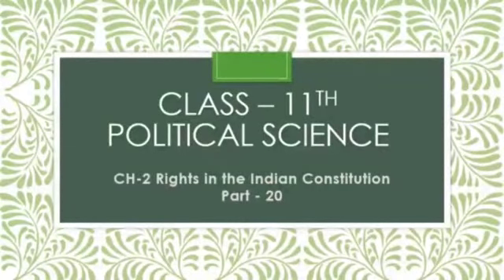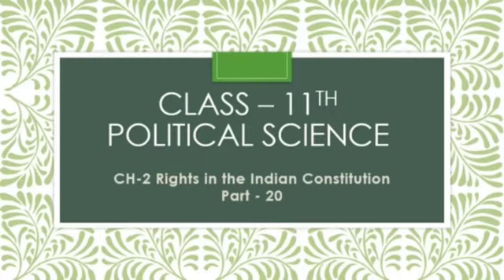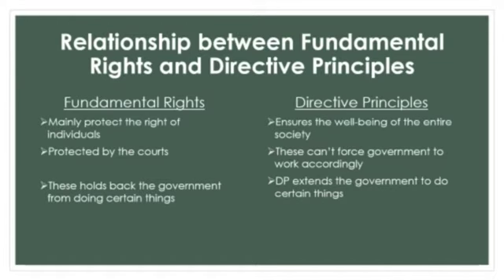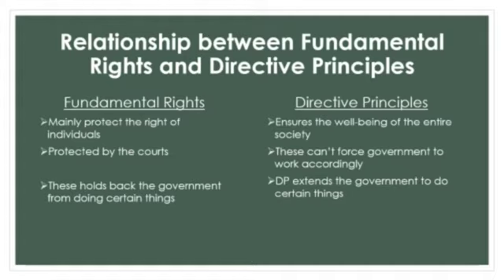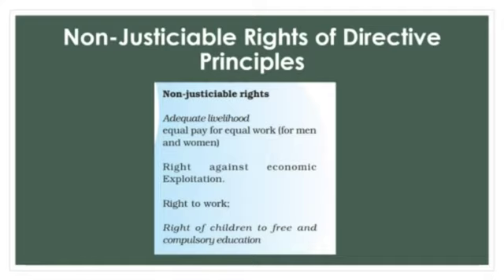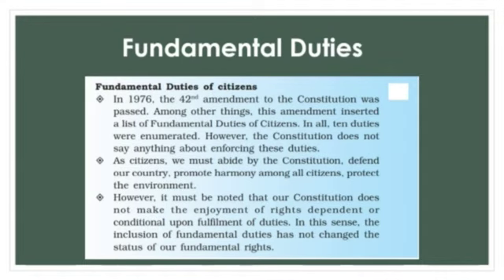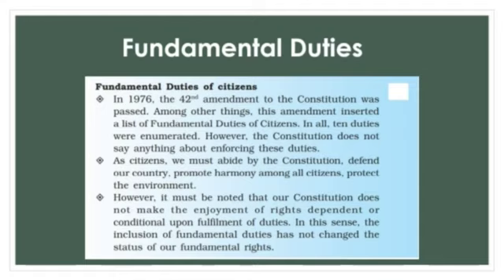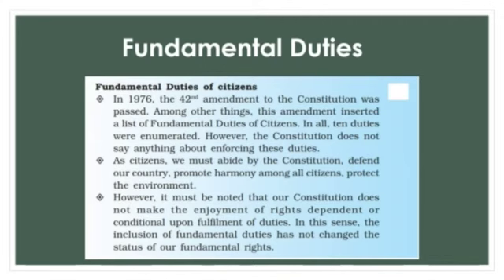Class 11 Political Science Chapter-2 part-11